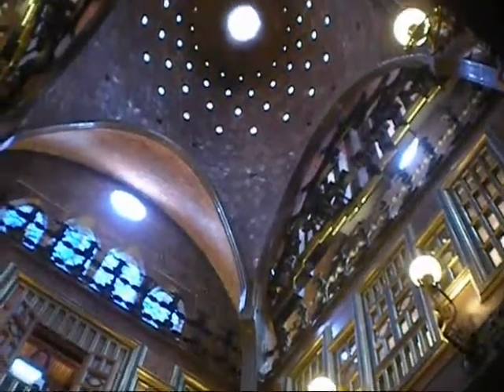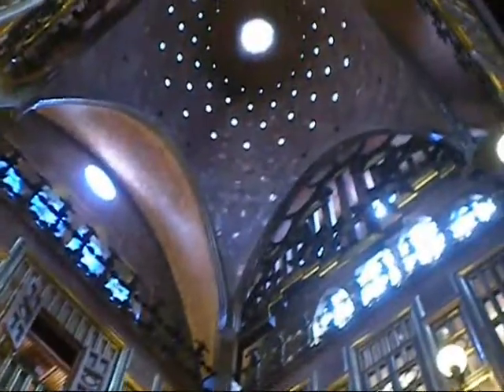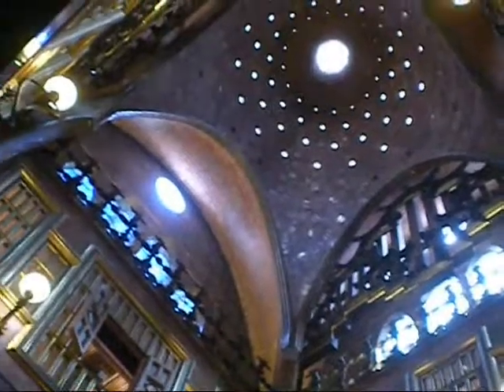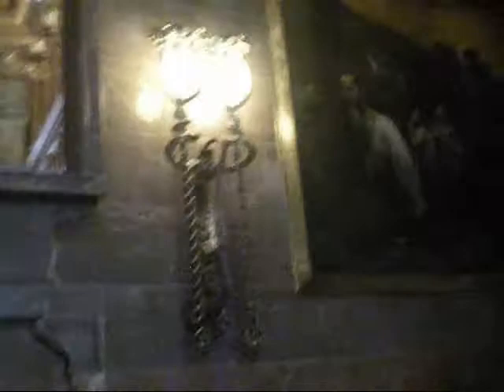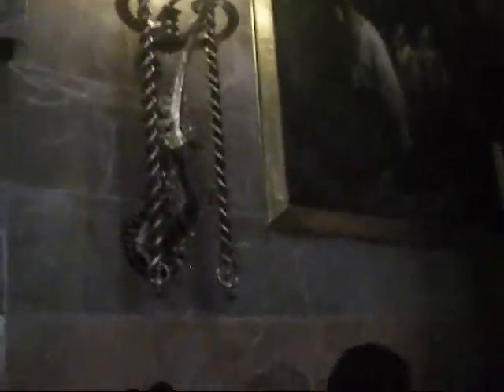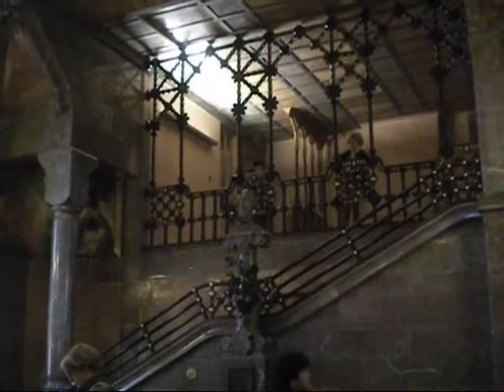Palau Güell Barcelona Central Hall & Dressing Room